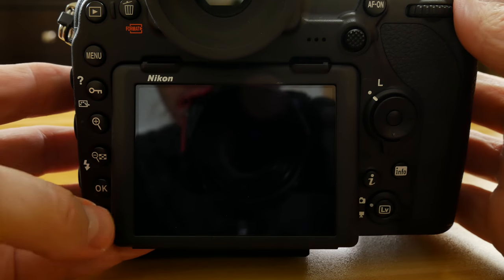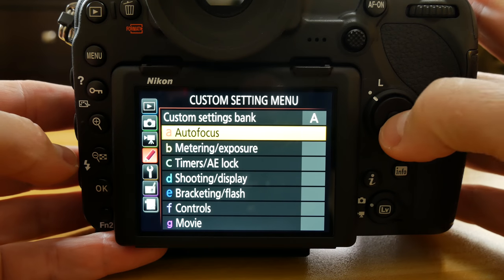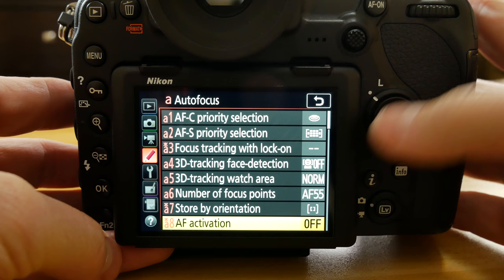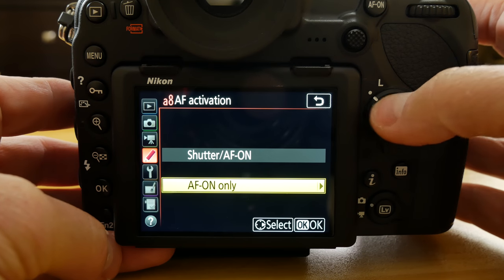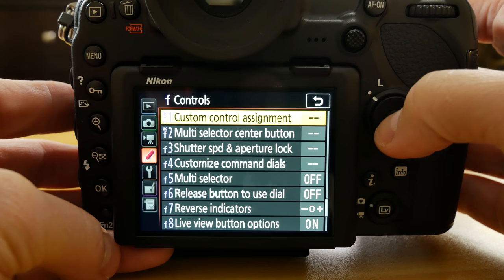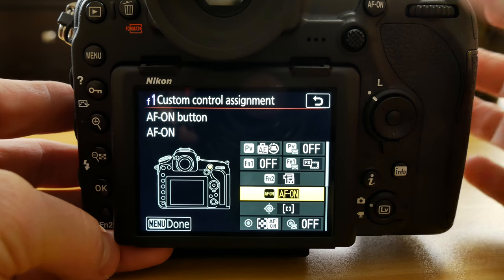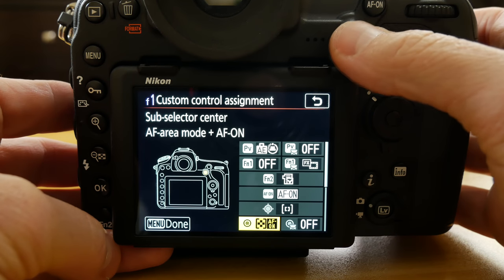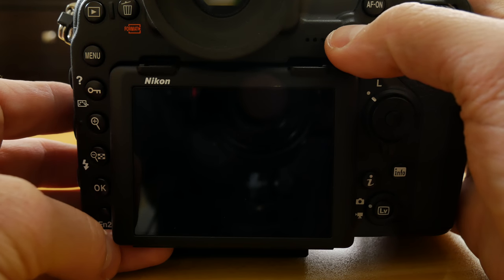Nikon D850 Back Button Autofocus Setup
A quick tutorial to setup back-button AF on the Nikon D850.

My vlogging gear:
Canon G7x Mk II
Panasonic Lumix G85
Sony FDRX3000 Action Cam
Rode VideoMicro Mic

My cameras:
Nikon D850
Nikon D500
Fuji X-T2
Fuji X-T20 (converted to Infrared)

My Lenses:
Nikon 24-70mm
Nikon 70-200mm
Nikon 600mm
Nikon 300mm
Nikon 200-500mm
Sigma 100-400mm
Fuji 16-55mm
Fuji 50-140mm
Fuji 100-400mm

Gitzo Series 3 Tripod
Gitzo Series 5 Tripod
Wimberley Gimbal Head